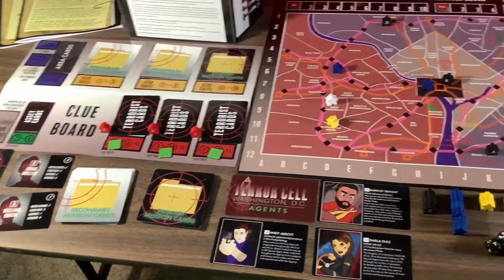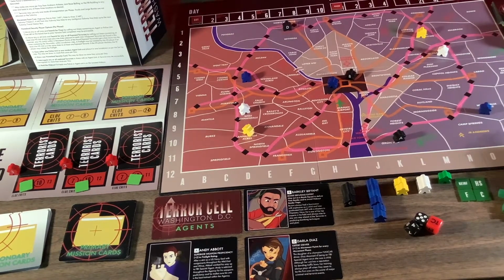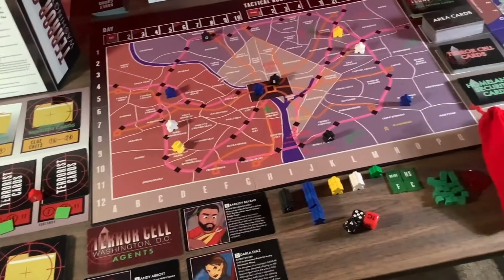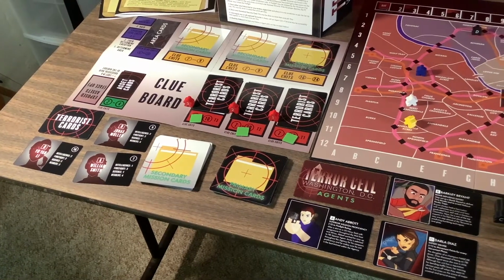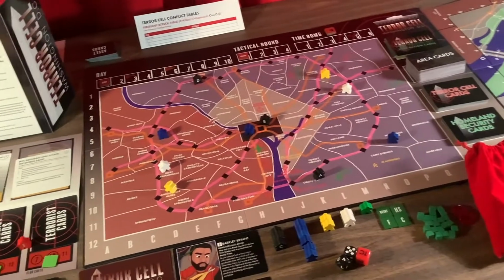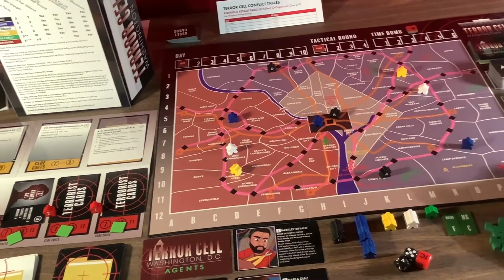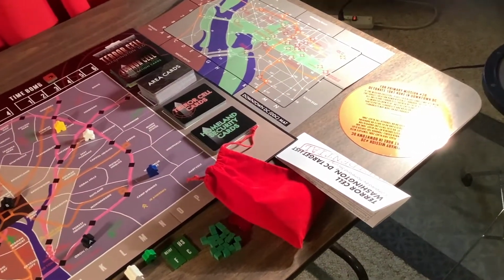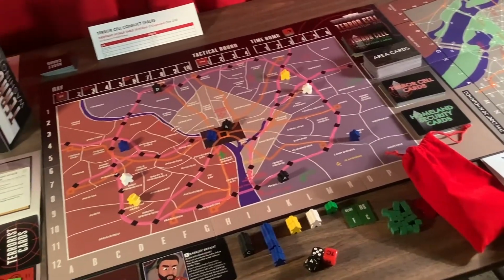TERROR CELL- WASHINGTON, DC Board Game Overview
Graphic Art and Illustration by Kyle Reardon
For 1 or 2 players (or 2 teams of up to 3 players each)

This board game is inspired by the huge body of terrorist/counter-terrorist dramatic action films, TV series, video games, and fictional novels available.

The Scenario:
NSA intelligence discovered that three well-trained Terrorists were sent to Washington, DC. Communications intercepts corroborated this information and a Homeland Security informant demonstrated solid evidence that all three Terrorists arrived through Dulles Airport yesterday. Credible reports state that their mission, as yet unknown, is ambitious and would be devastating to the United States. There is a ten-day window with which to carry out their plans. As Head of Homeland Security, you must try to identify and expose the three Terrorists, locate their Hideout in the Metropolitan Washington, DC area, and discover and disrupt their Missions using DC, Northern VA, and suburban MD Police units, FBI Agent teams, and any NSA intelligence that comes your way. As leader of the Terror Cell, you must avoid detection as you send out terrorists to complete preparatory tasks and accumulate Assets needed to execute the Primary and Secondary Missions.

Statement from the Designer:
This game is dedicated to those adversely affected by terrorism throughout the world- the victims, their families and loved ones, first-responders, and those that make it their job to defeat terrorism and those who sponsor it. The game is also dedicated to those who seek peace and social justice throughout the world, and to people who courageously work against those who discriminate towards other people with differing ethnicity, language, religion, financial status, or sexual orientation than their own.